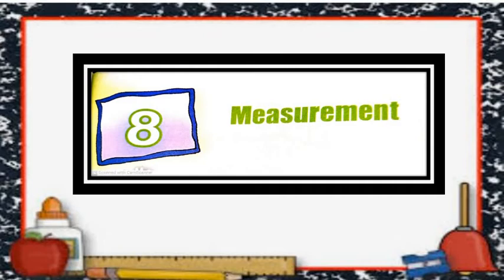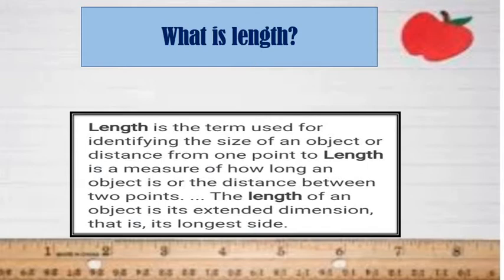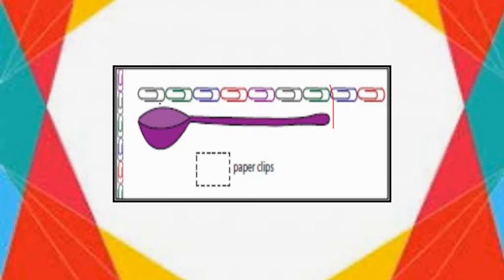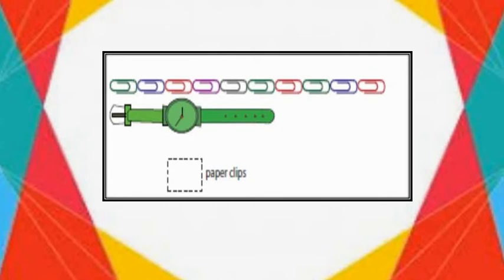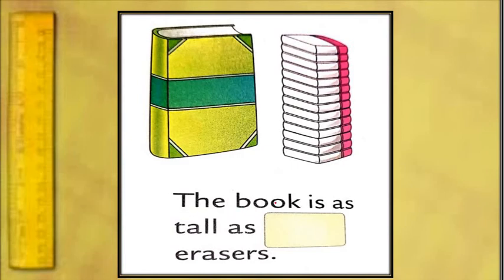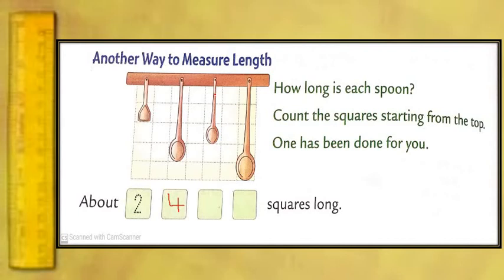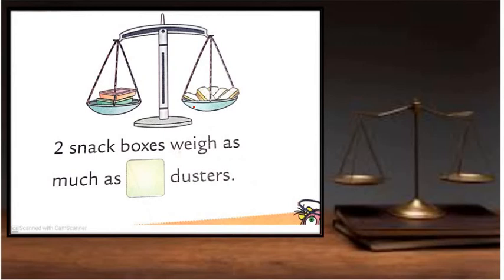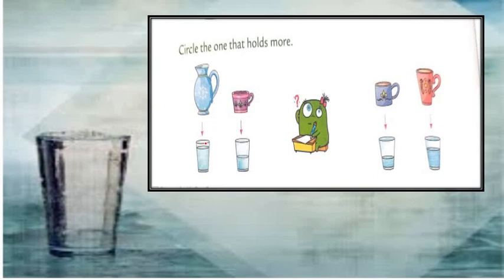English Medium - STD - 1 - MATHS - Rev - fa -3 - CH - 8 - Part - 1